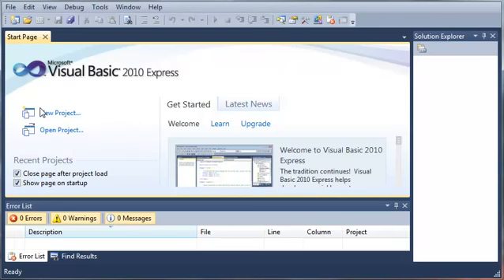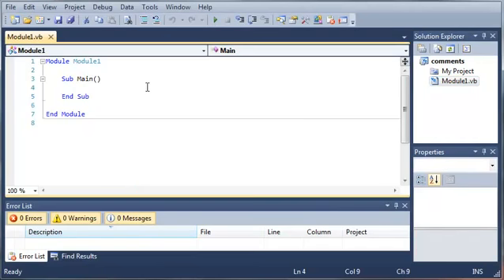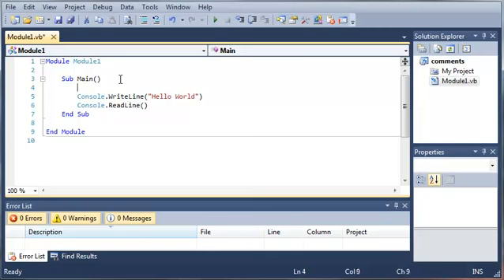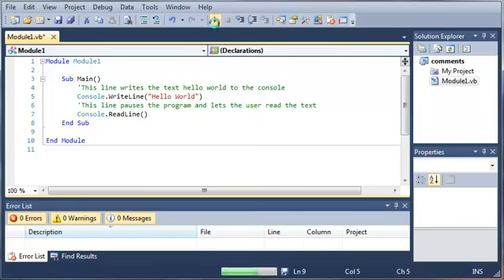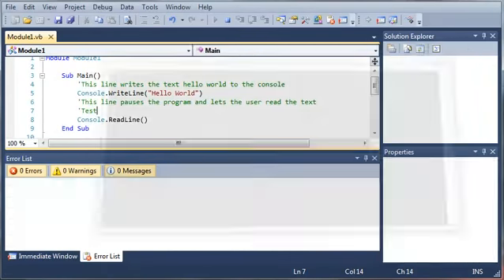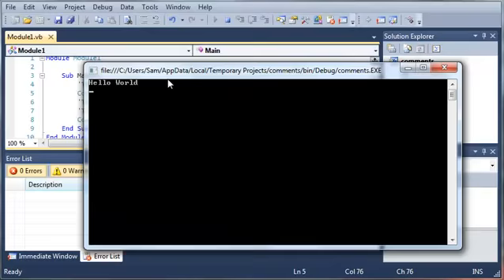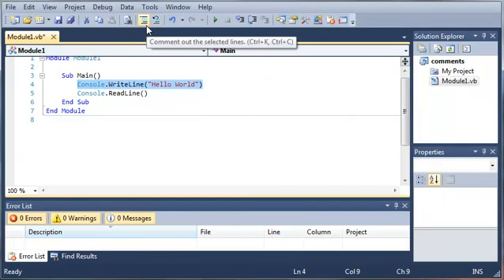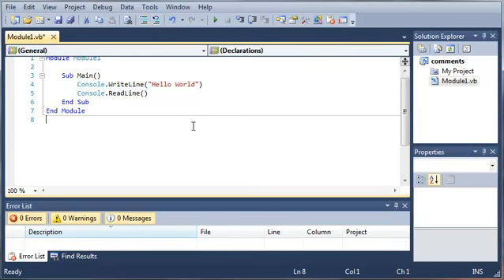Visual Basic Tutorial 06 Comments And Whitespace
Visual Basic Tutorial: Comments And White space